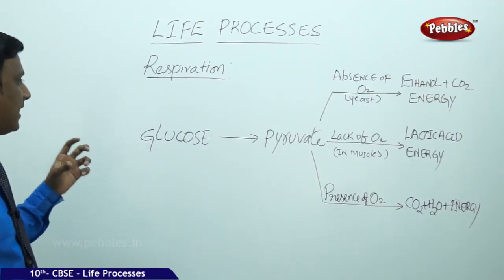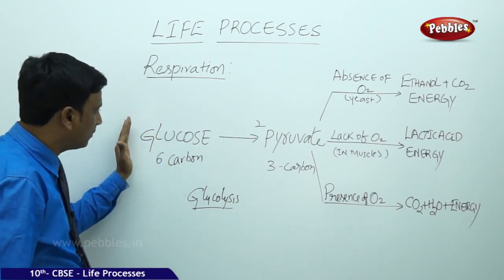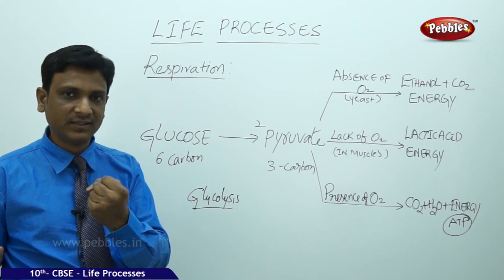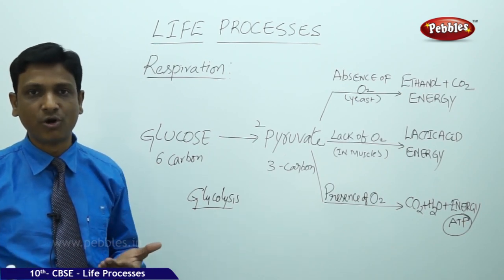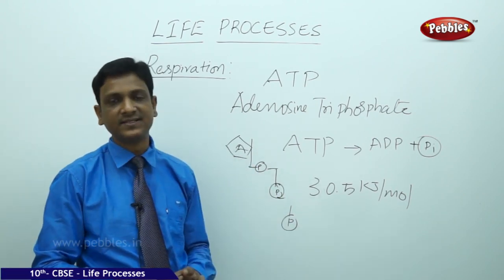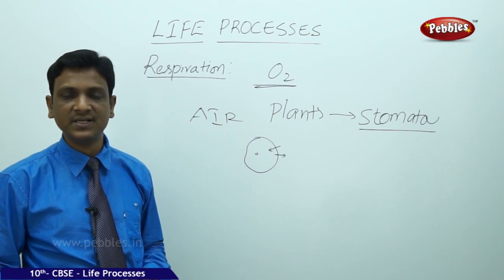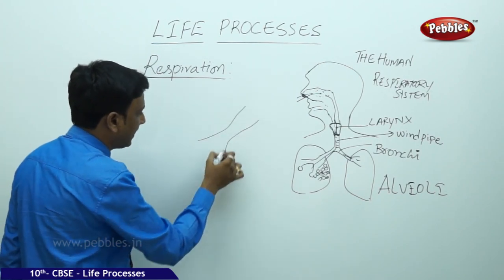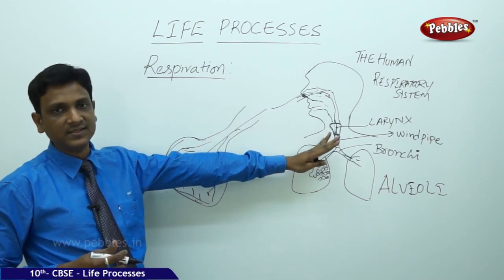Cellular Respiration | Biology | Class 10 | CBSE Syllabus